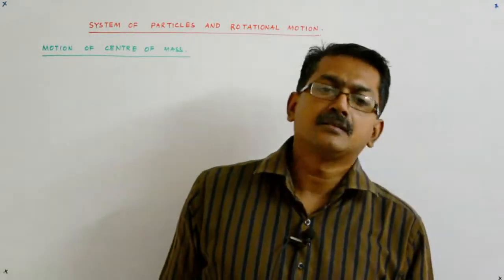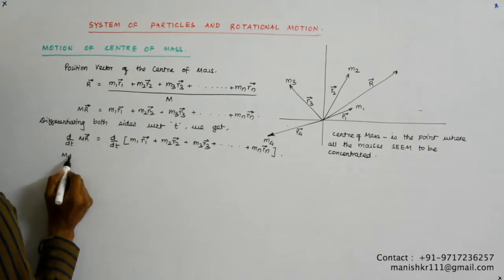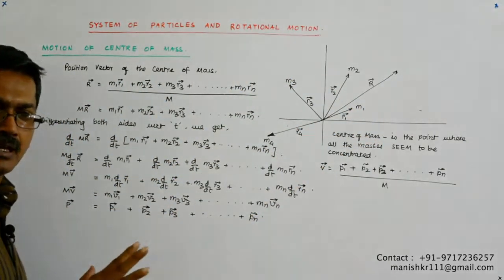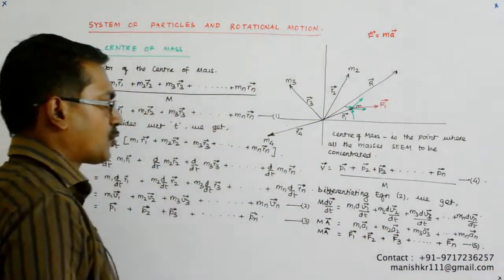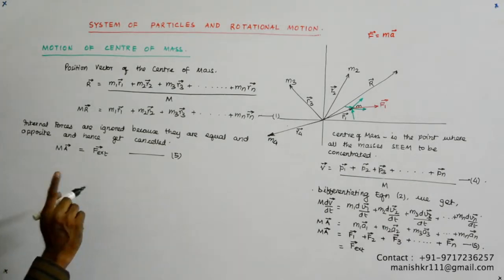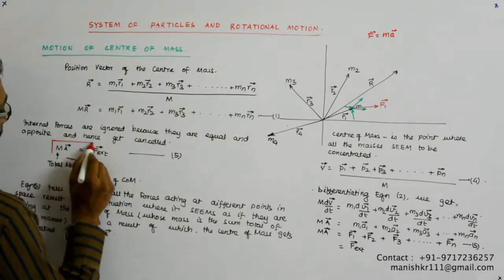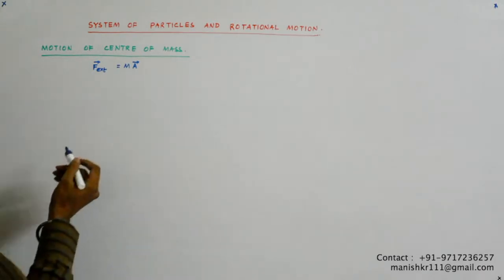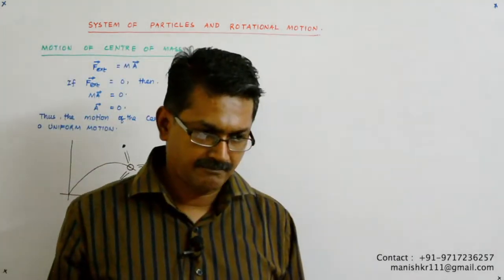MOTION OF CENTRE OF MASS